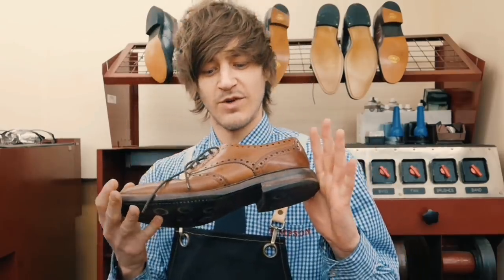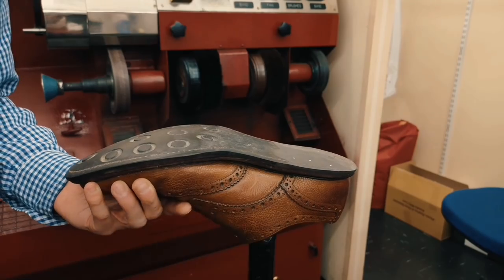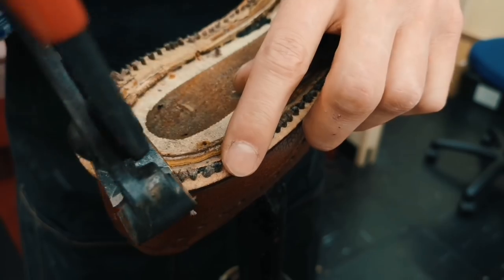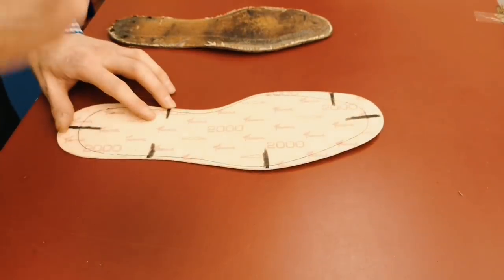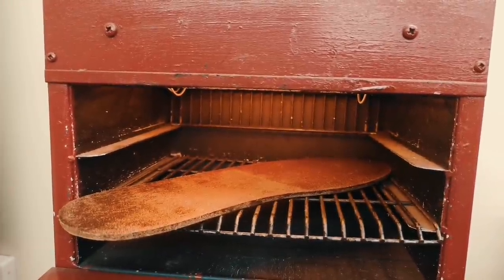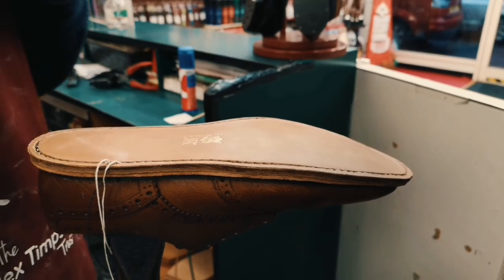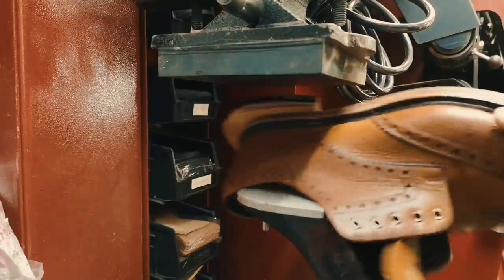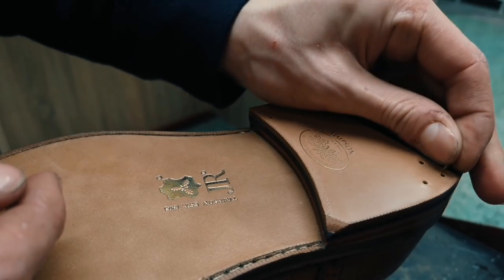Loake Badminton Detailed Restoration | New Footbed | Executive Resole #30 | Scottish Shoe Repair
Loake Badminton Restoration | New Footbed | Executive Leather Resole #30 | Scottish Shoe Repair

serviced by Mark Gibson | CobblerG